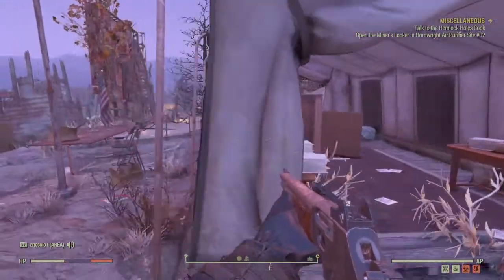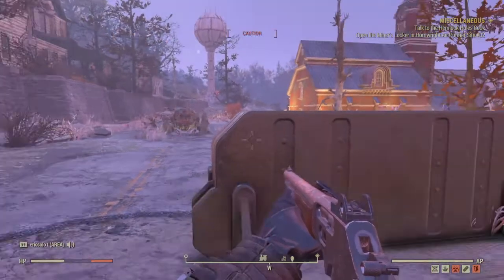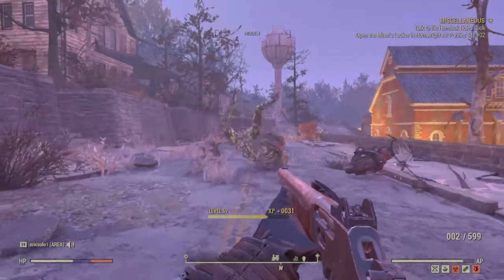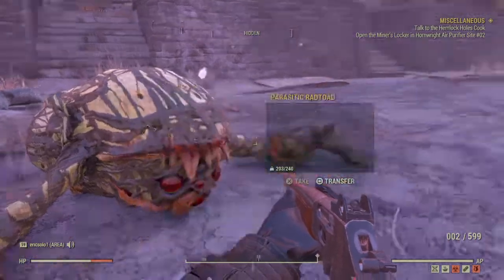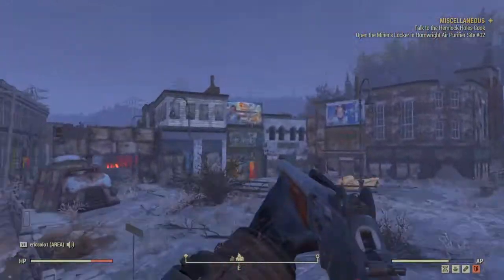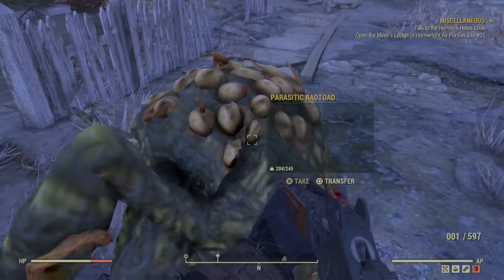Fallout 76_20190712121314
Run through of my real home town Grafton WV Fallout 76 version. Lets see how close they got it.